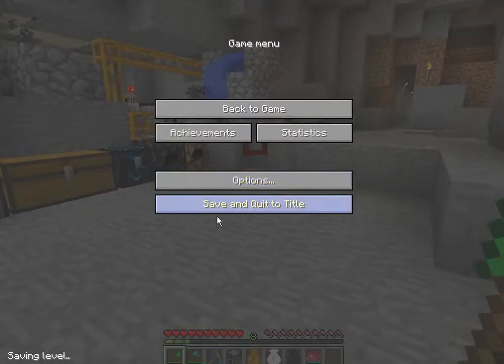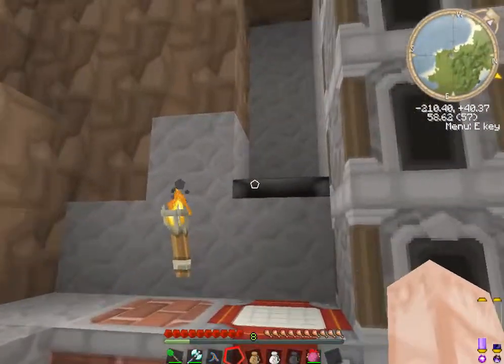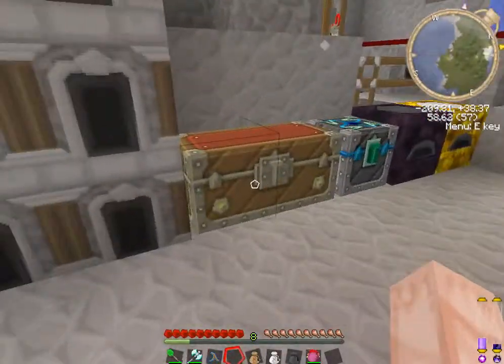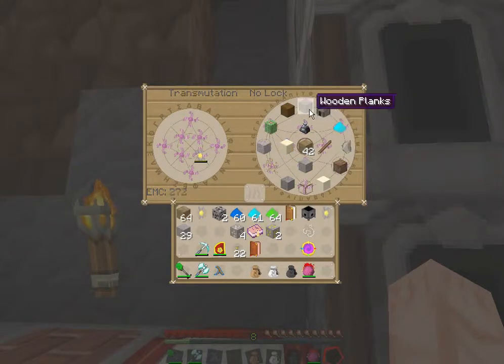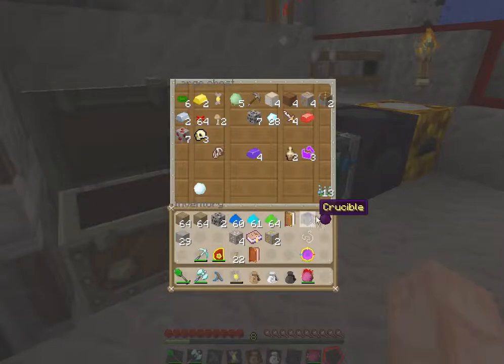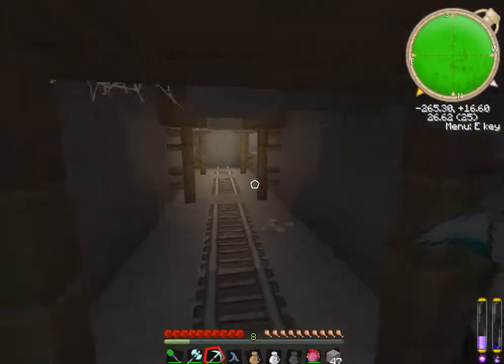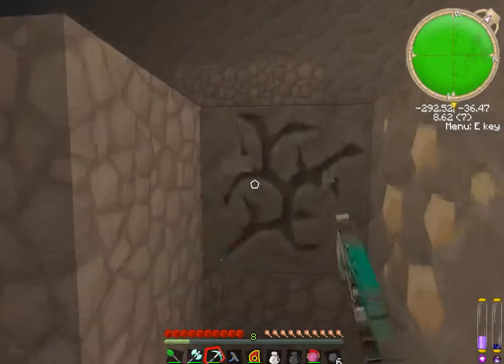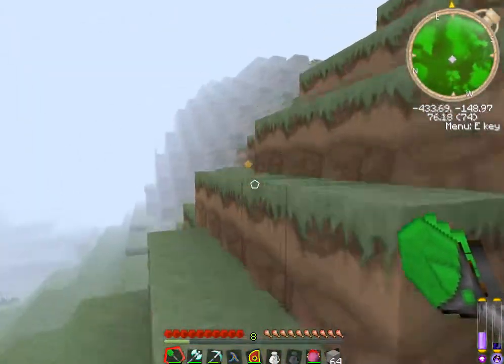Minecraft Let's Play Episode 26 - The Maths!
In zis episode, we perform ze maths!
Mods I'm running:
Thaumcraft 2.1.6
EE2
Redpower
Mystcraft
Forge
Modloader
Recipe Book